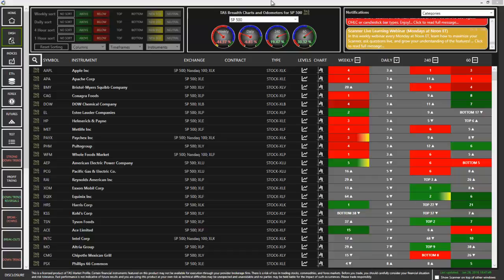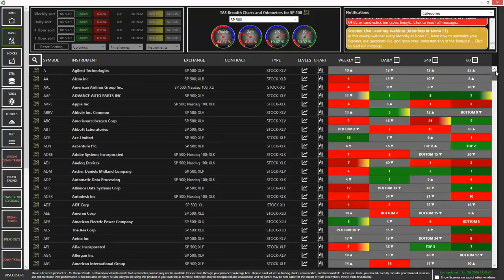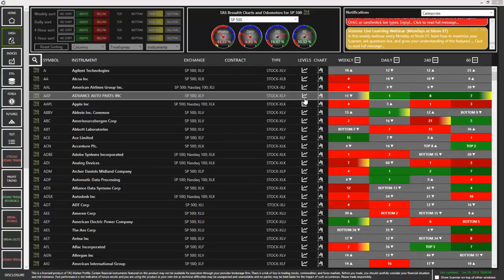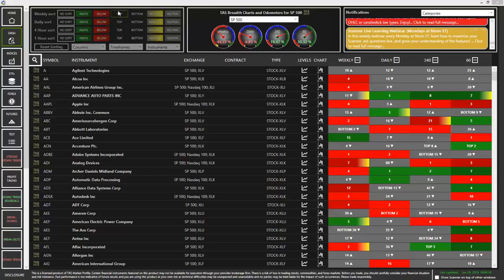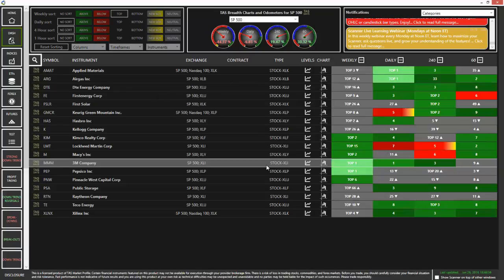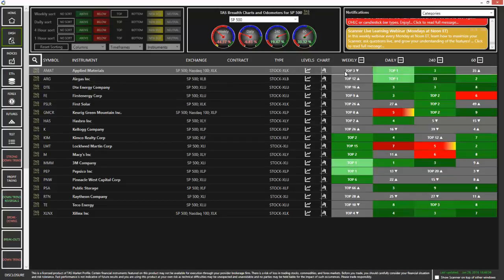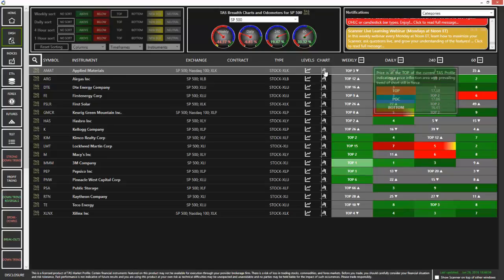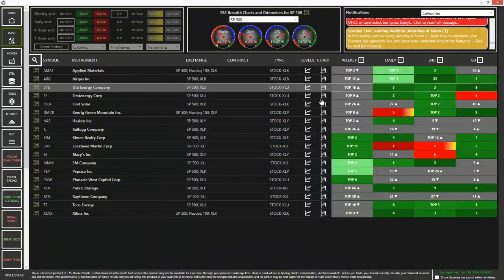Profit Taking: Watching for Tops and Bottoms of Value Areas Using TAS Market Profile Scanner